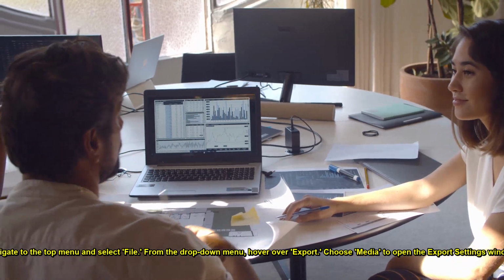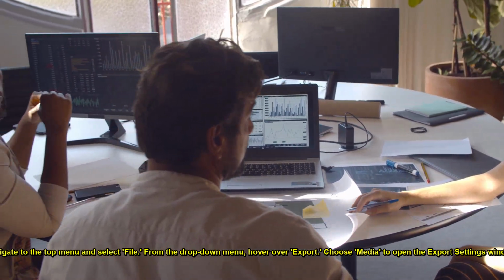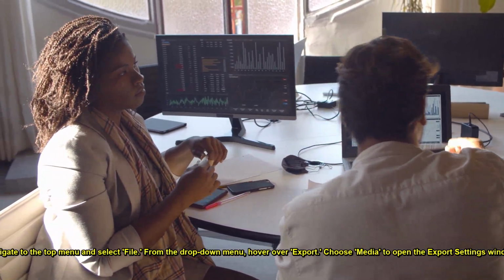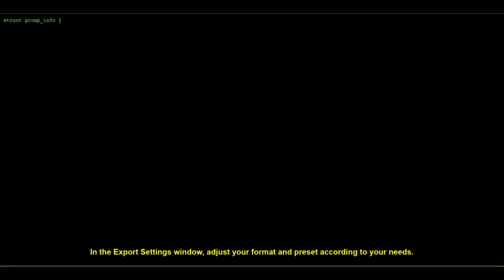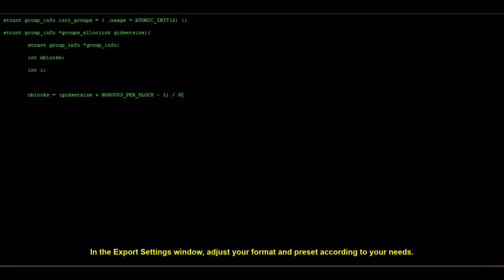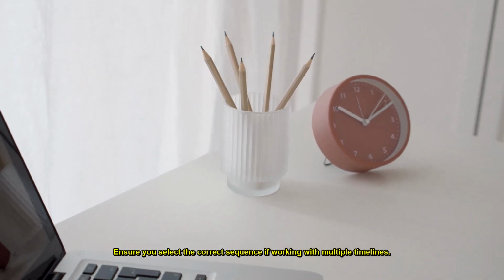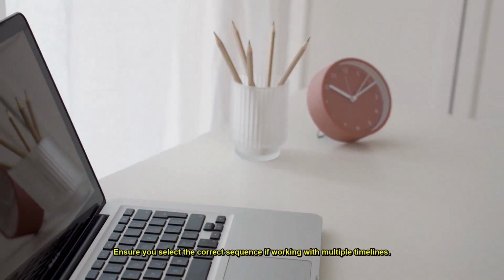How to backup Adobe Premiere Pro projects using Media Encoder - Complete Guide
In this comprehensive guide, learn how to efficiently backup your Adobe Premiere Pro projects using Media Encoder. Whether you're a beginner or an experienced editor, we'll walk you through every step of the process to ensure your valuable projects are safe and secure. Discover tips and tricks to streamline your workflow and prevent data loss. Don't risk your creative work—watch now and master the art of backup with Adobe Media Encoder!